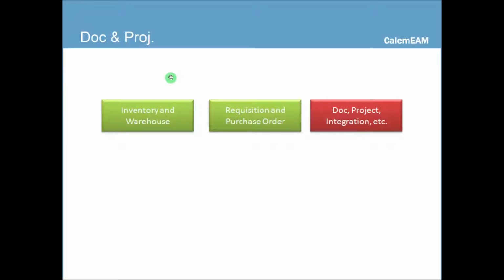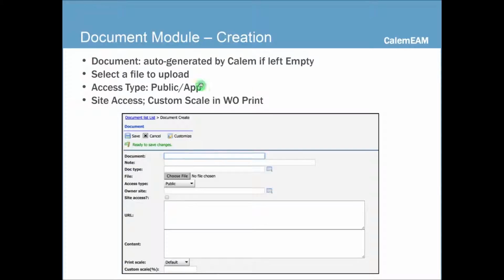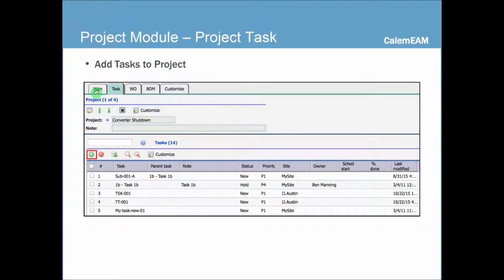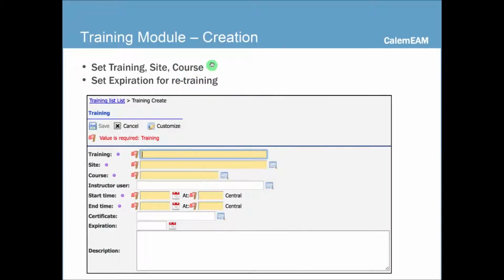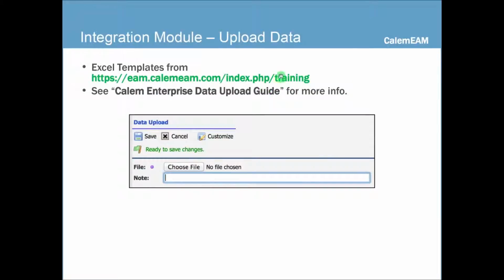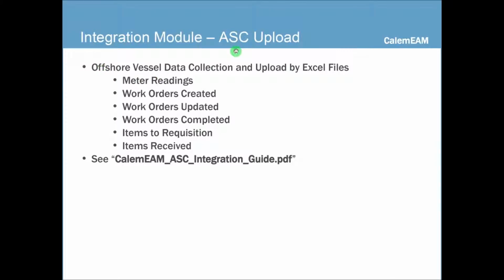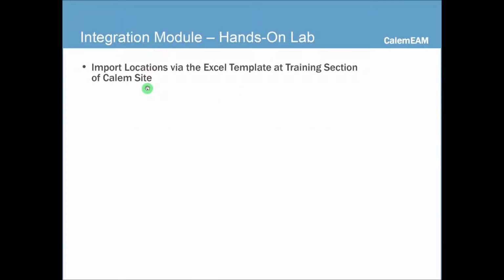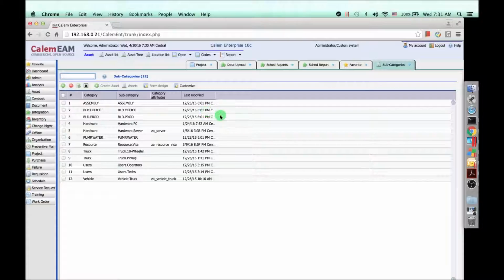Calem Enterprise Training Part 3.2 Document/Project/etc.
This is the training of Document, Project and other modules of Calem Enterprise. You can take self-guided trainings to learn Calem Enterprise